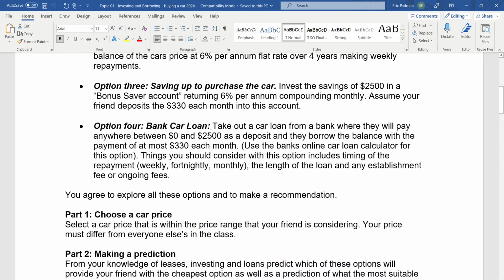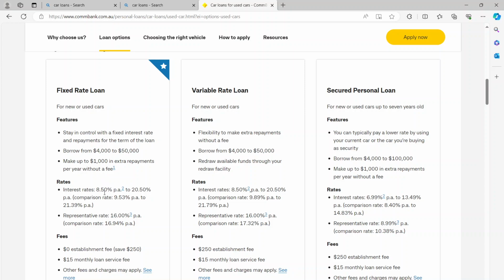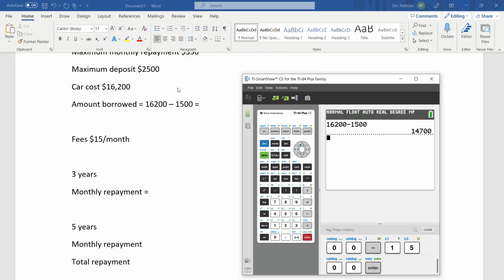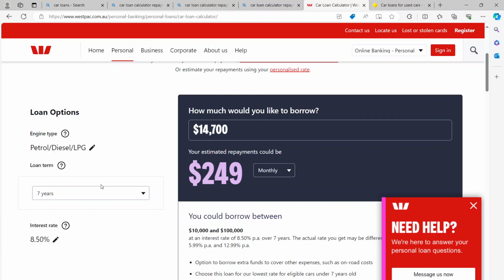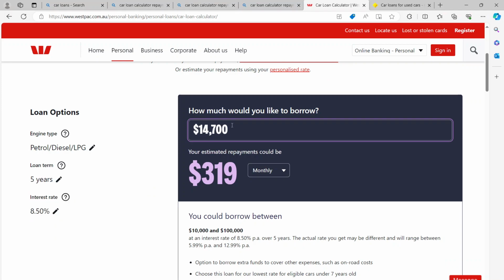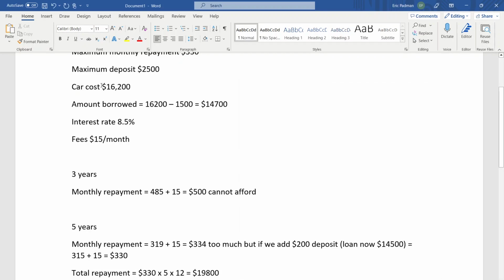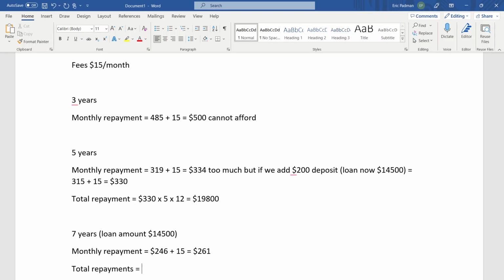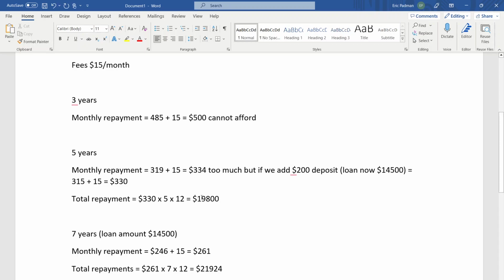Stage 1 General Mathematics - Borrowing and Spending - Buying a Car Assignment - Option 4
Recorded at St. Mark's College